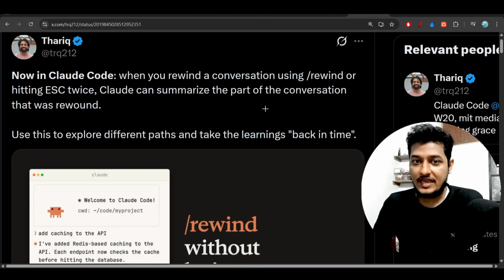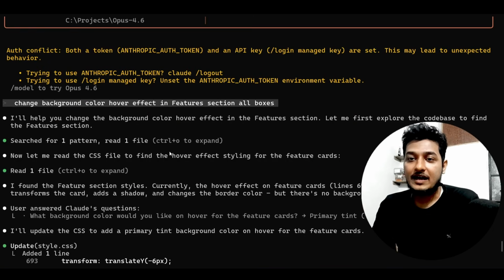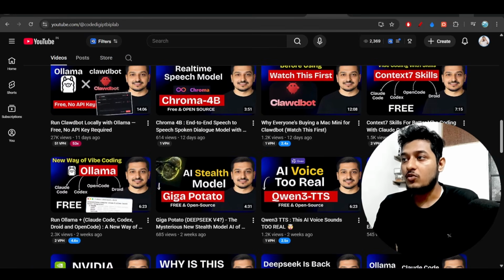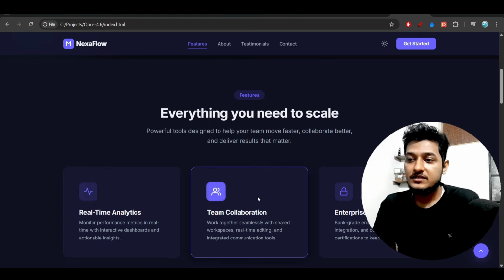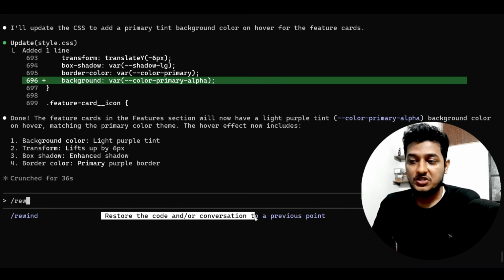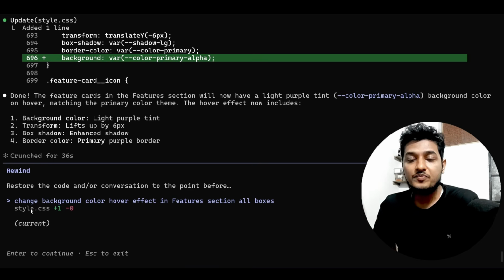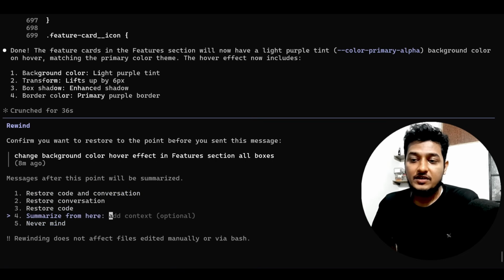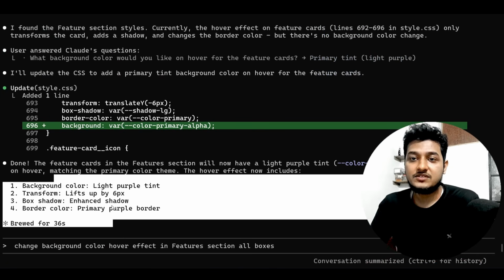Claude Code New Feature (/rewind) IS INSANE